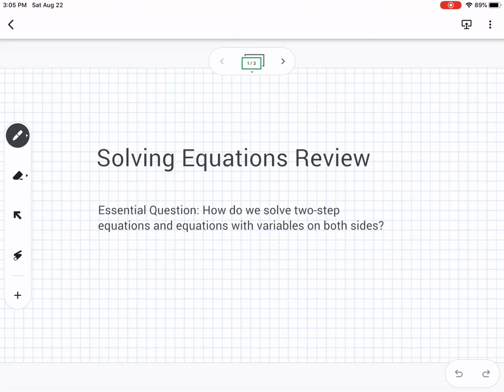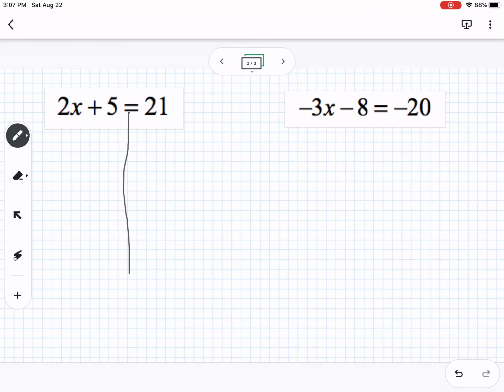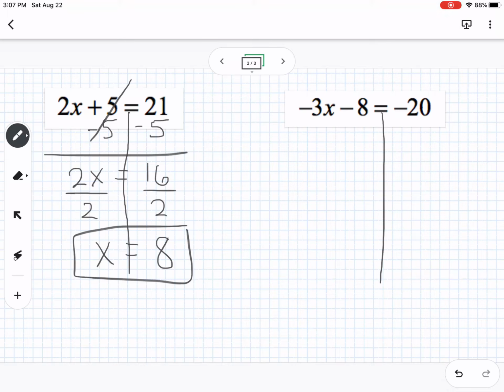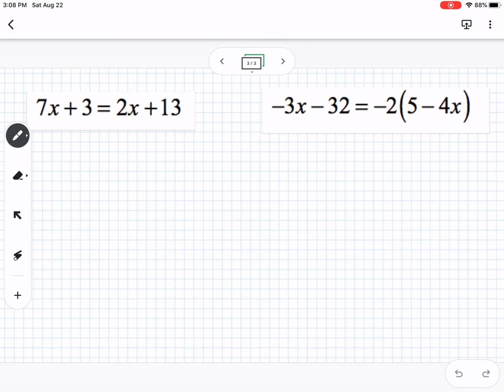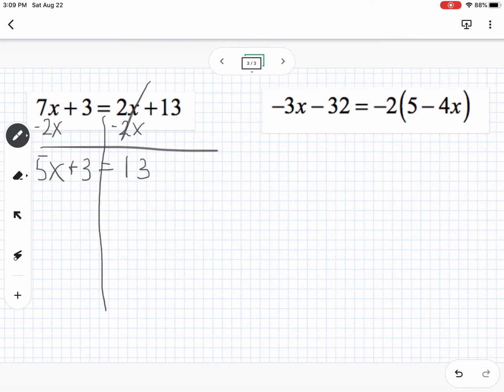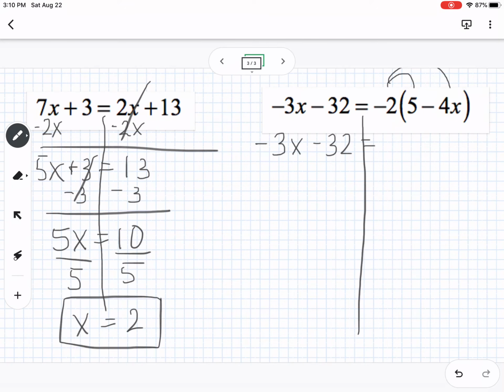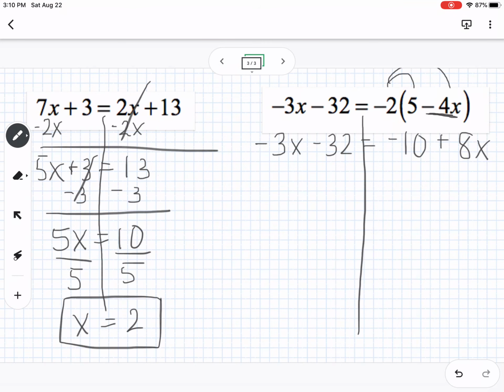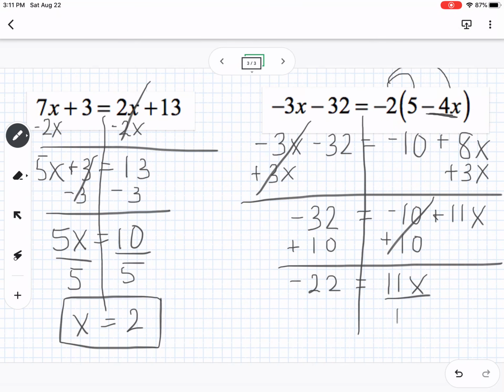Solving Equations Review (Algebra 1)